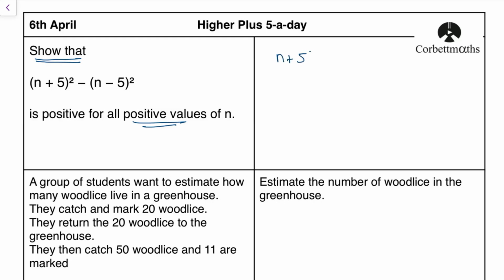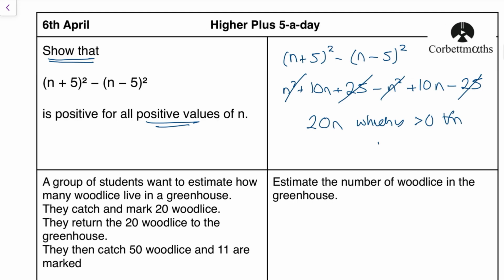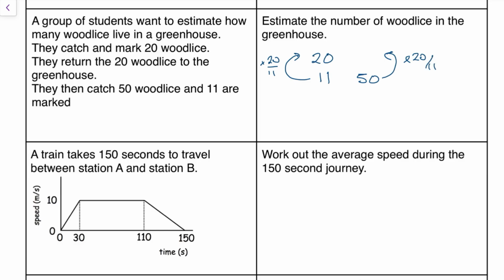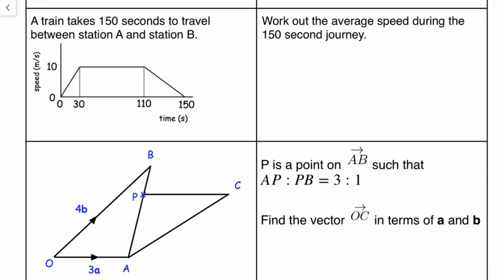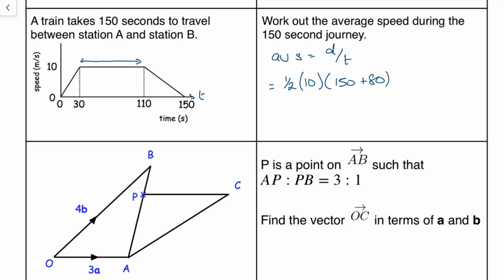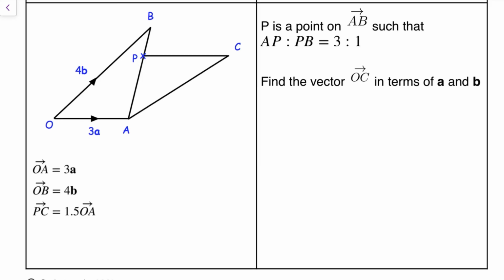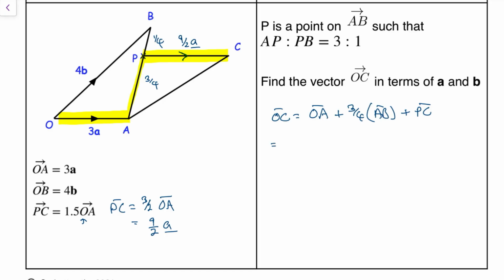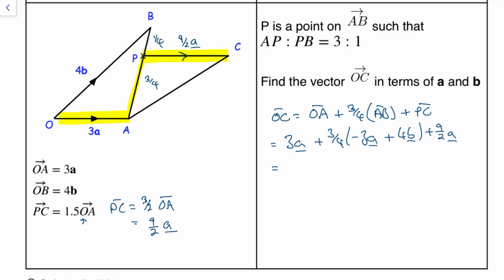GCSE MATHS - 5-a-day - HIGHER PLUS - 6th April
The mix of different sorts (and new questions) continues today. A nice proof question, a speed question and everyone's favourite - vectors!